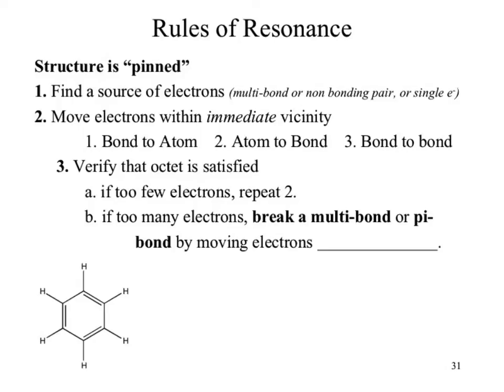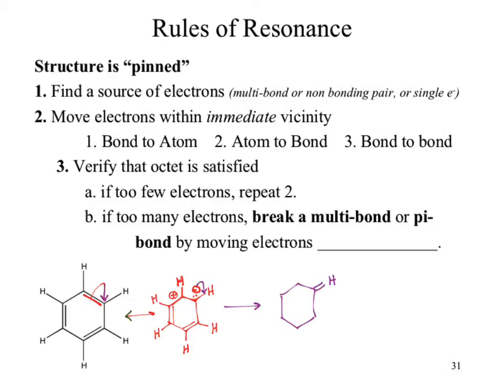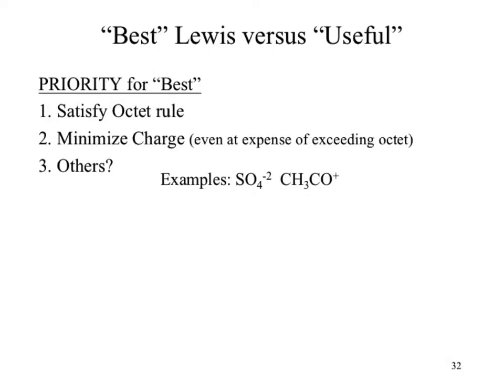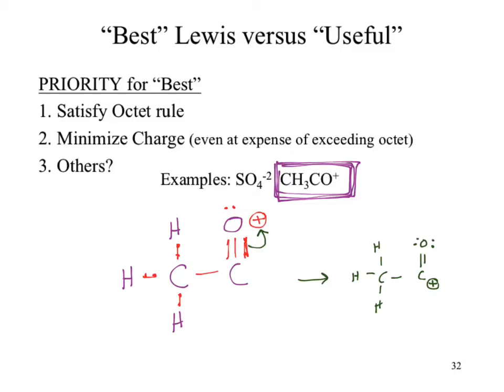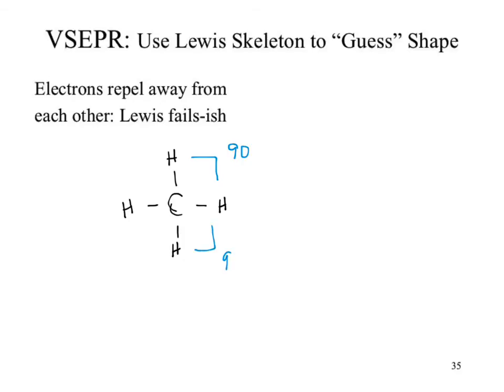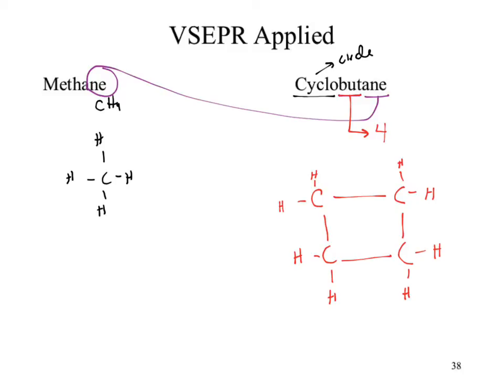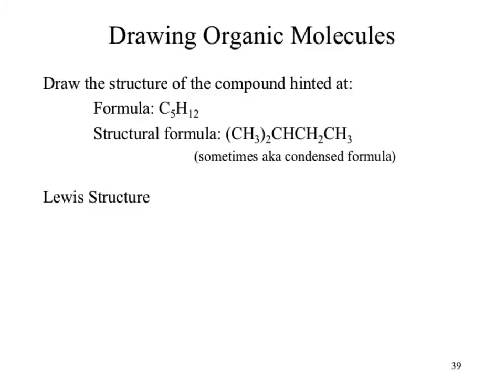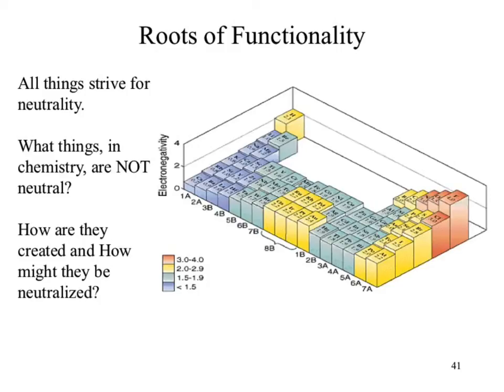CHM235 SP17 wk02b Resonance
A bit on lewis but mostly resonance and the shortcuts used in drawing structures in organic chemsitry